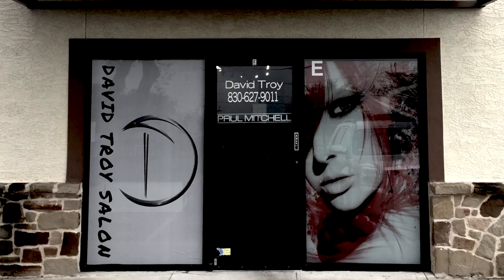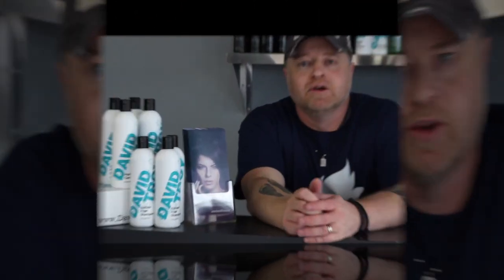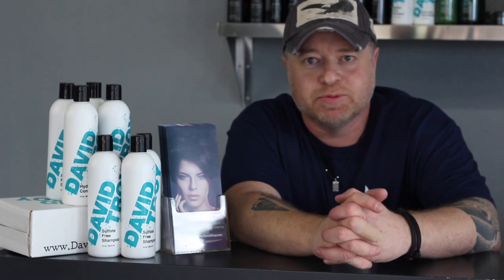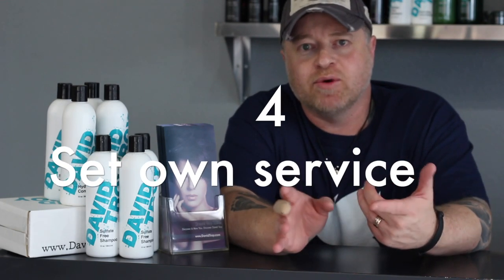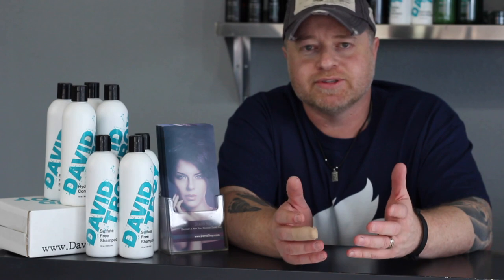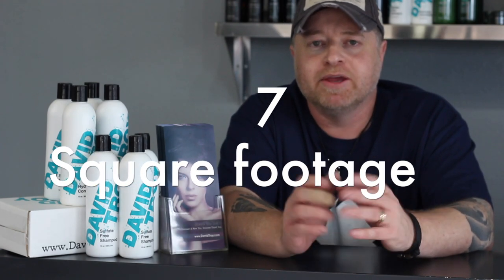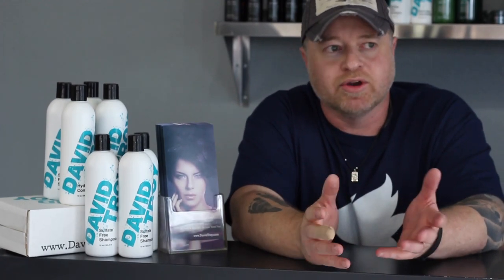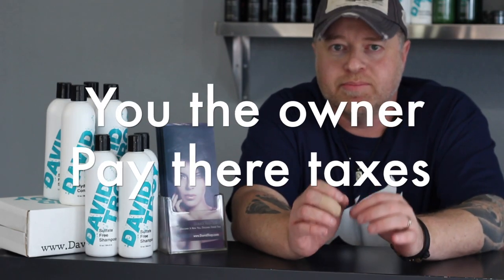Booth Rental or Commission